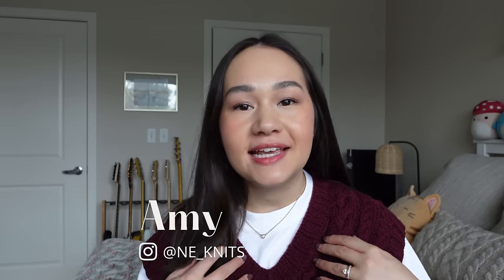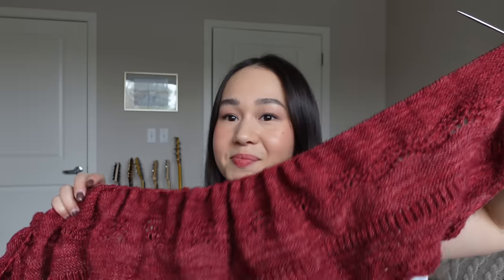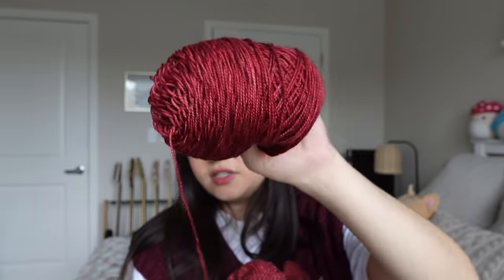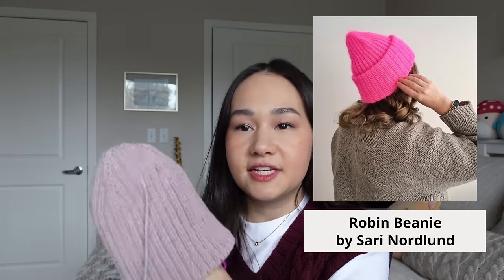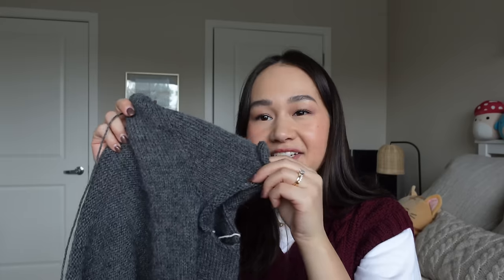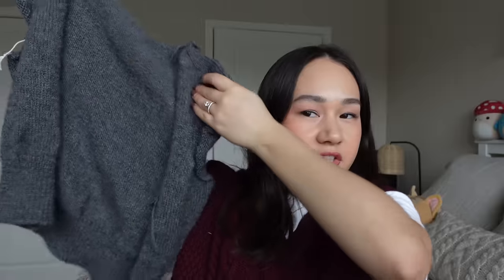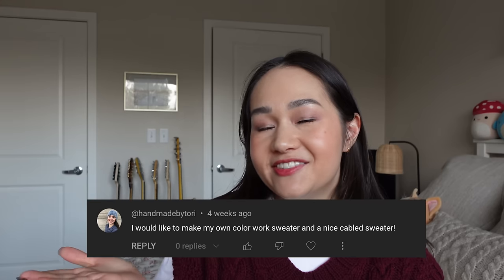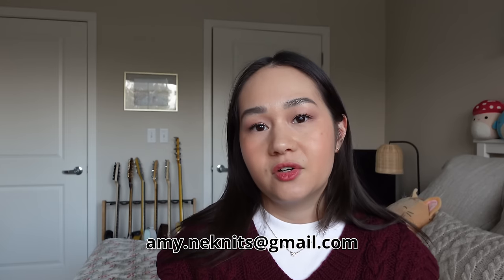podcast 25 | a variety of small projects: some old wips, some gifts, and my first mystery KAL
00:00 Intro
1:38 Boho Blush
5:47 Ollie Sweater
7:00 Robin Beanie
7:38 April Cardigan
11:19 Dorsal Socks
15:44 Turtle Dove Shawl Intro
19:14 Turtle Dove Shawl Clue 1
24:48 Gift Knitting - Oslo Hats and Socks
36:57 Knit Picks Palette
38:56 KFO Putty
41:17 Fuzzy Peach Fibers Hello Pumpkin Preorder
42:57 Thoughts on the end of the year
45:04 Knitovation Book Winner
45:39 Outro

Birch and Lily Fiber Co Birch Suri in Mauvelous, Birch Sock in For Your 411

//MY MEASUREMENTS//
Bust: 34"
Waist: 27"
Height: 5'0"